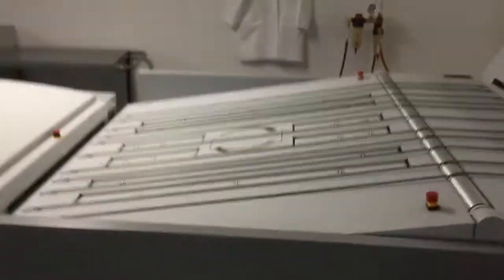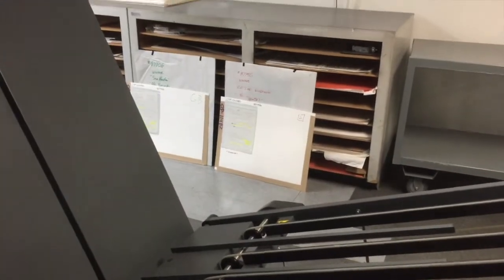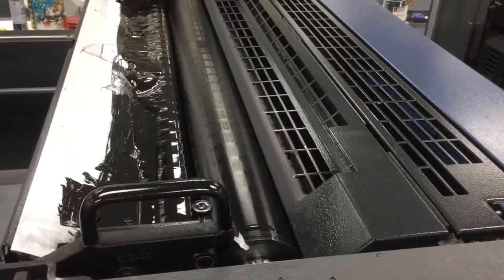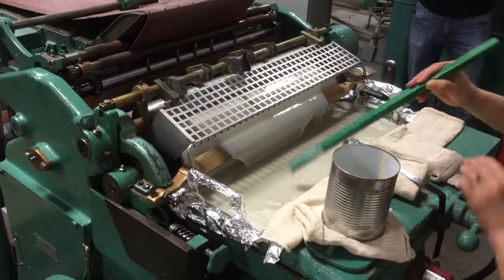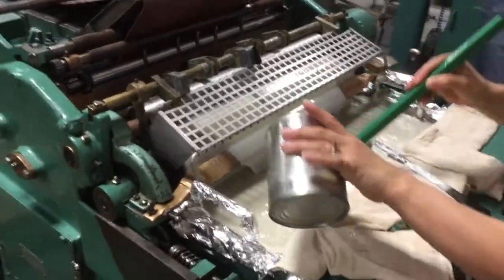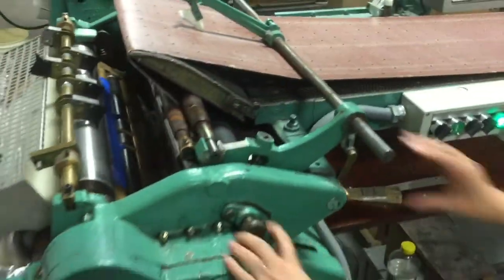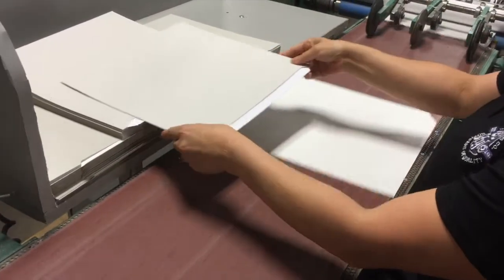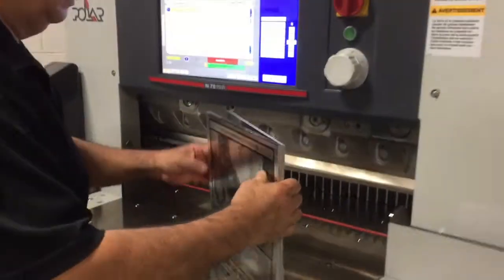MC5 The Motor City Five Tip-On Jacket Printing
Steve Stanley designed the very first limited Run Out Groove release album cover for The Motor City Five and documents the process of making the tip-on jackets at Stoughton Printing Company.